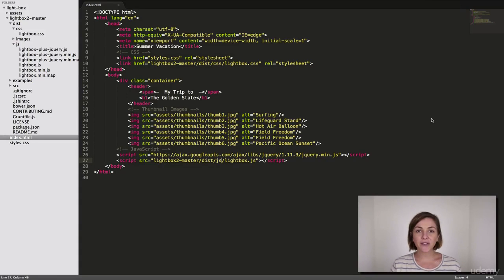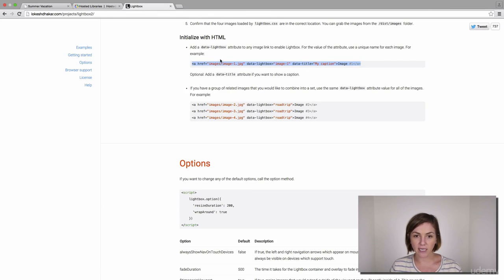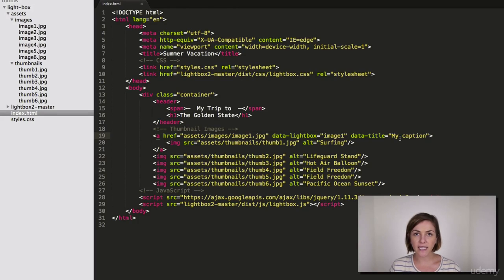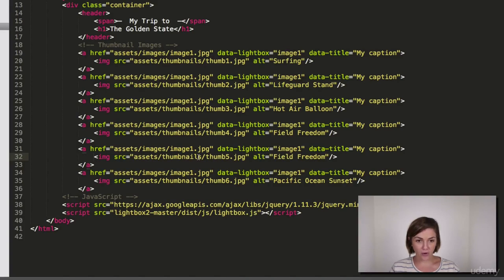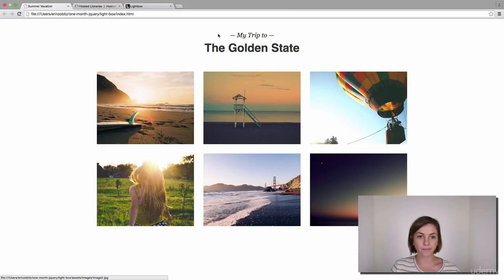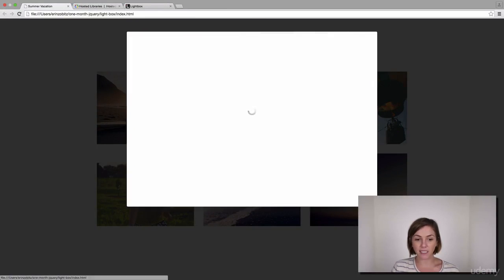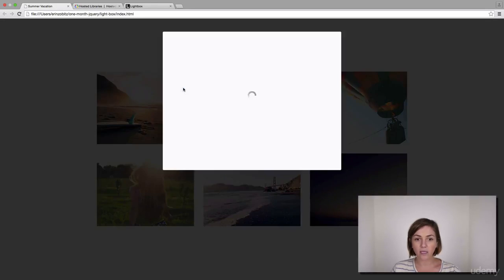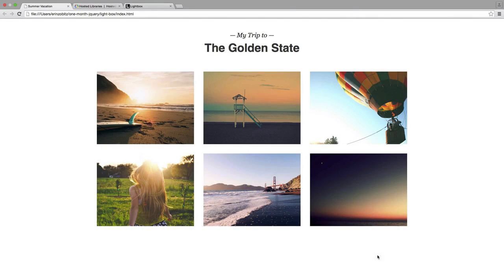Website with jQuery - I've Got A Lightbox Where My Heart Used To Be